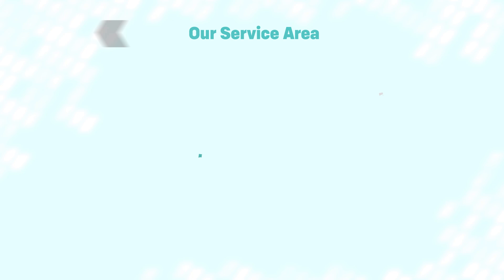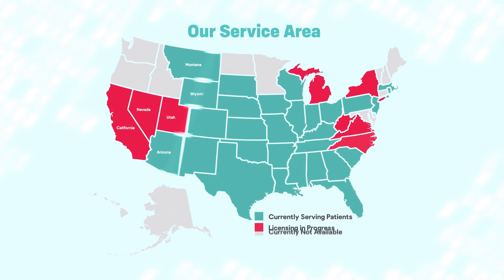Fluorouracil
Learn about Fluorouracil.